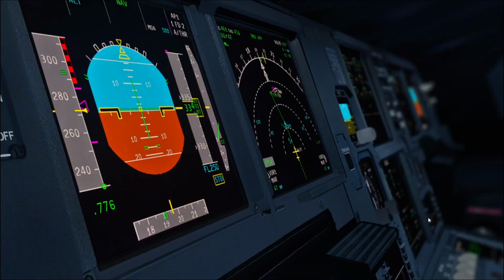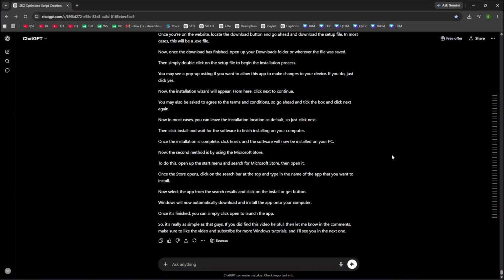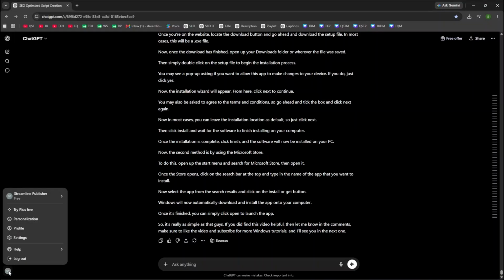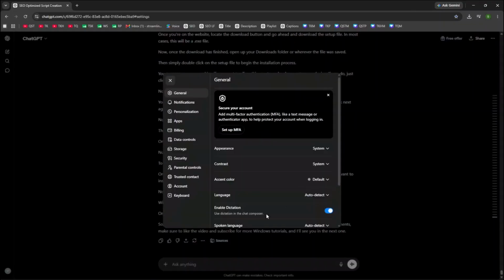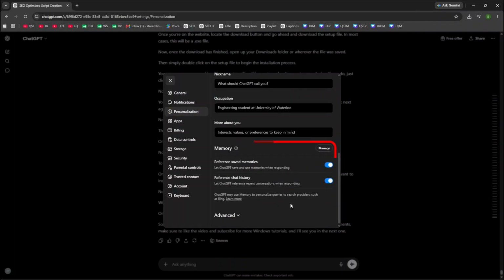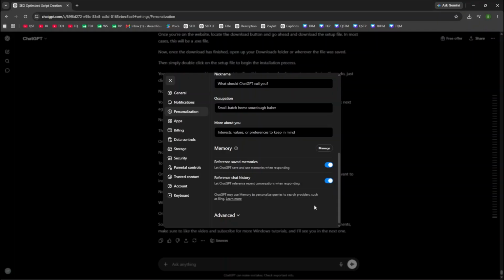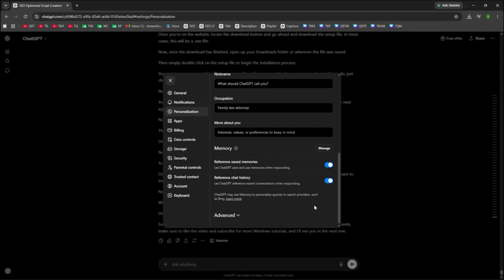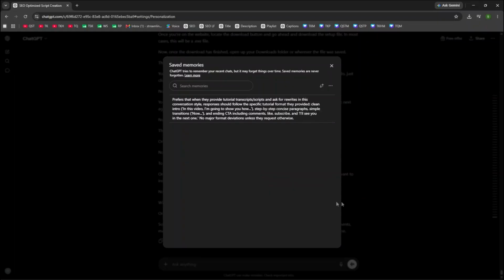How To Enable & Disable ChatGPT Memory?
Welcome to our step-by-step guide on "How To Enable & Disable ChatGPT Memory"! If you want to control what ChatGPT remembers, manage personalization settings, or turn memory features on and off, this video is for you. We'll show you how to enable and disable ChatGPT memory using settings and privacy controls. Whether you're using mobile or desktop, these steps will help you manage memory easily.

In this video, we will show:
How to enable ChatGPT memory
How to disable ChatGPT memory
How to access memory settings
How to manage saved preferences
How to control ChatGPT privacy settings